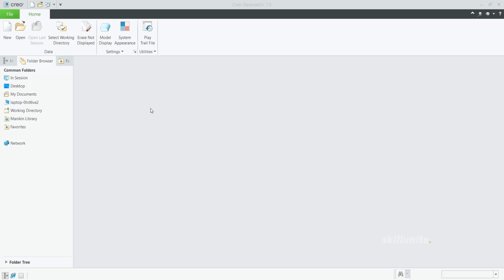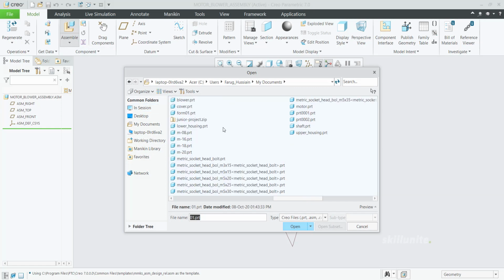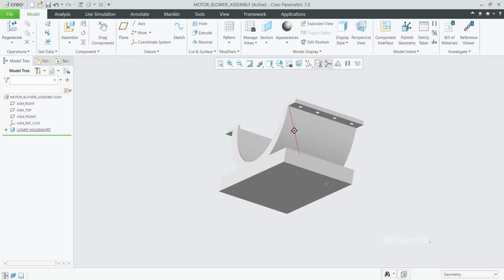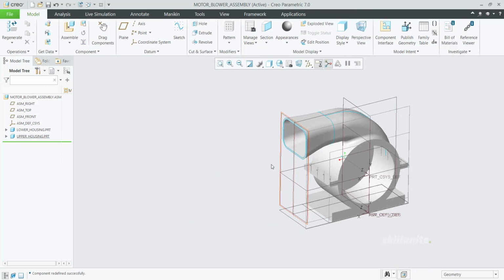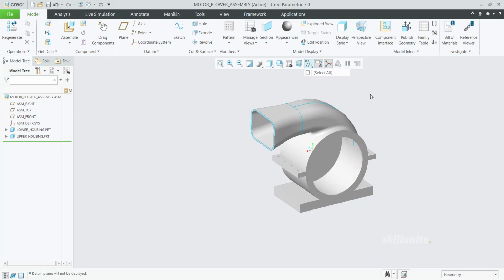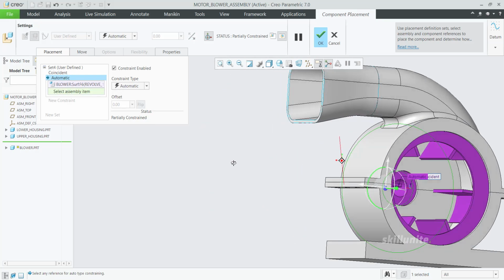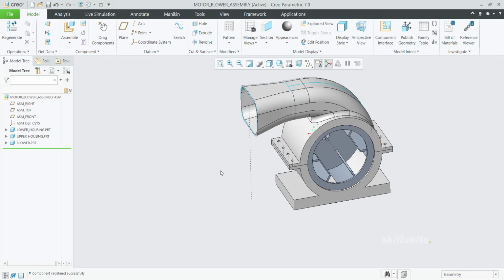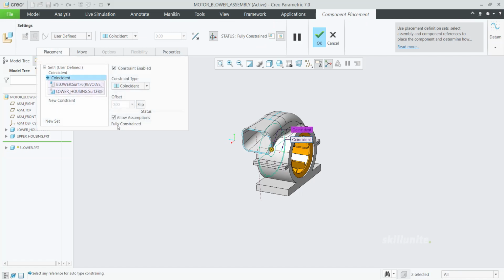PTC CREO 7.0 TUTORIALS FOR BEGINNERS [COMPLETE COURSE] II CREO FULL ASSEMBLY II MOTOR BLOWER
For Complete online Course training.

In this video we are going to see Complete assembly of Motor Blower which has been created by using Commands like Extrude, Revolve, Pattern and Mirror and so on using PTC Creo 7.0 . The drawing and 3D model has been uploaded in GrabCAD visit there to download and use it for reference.